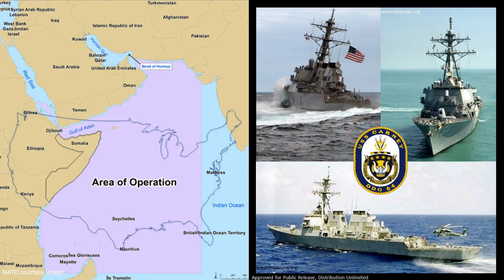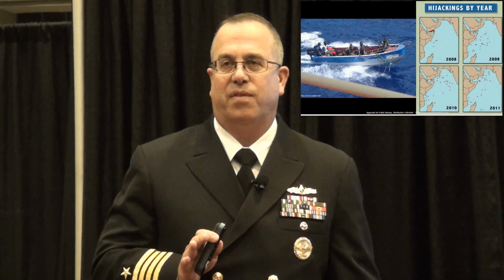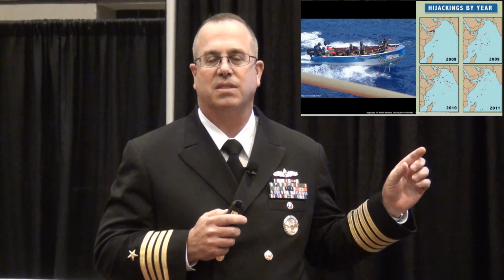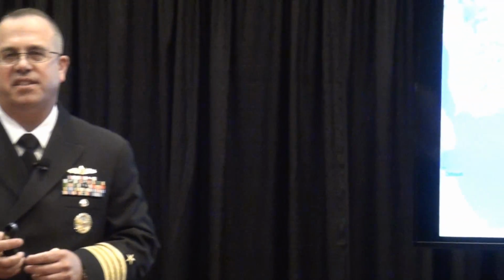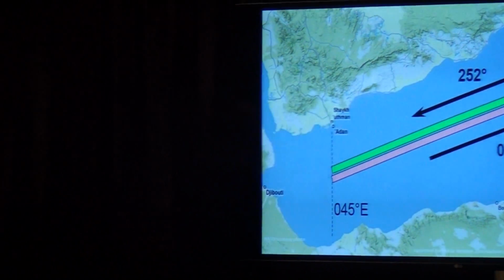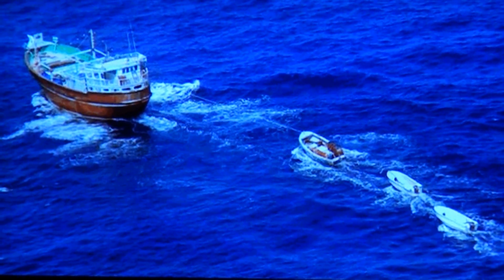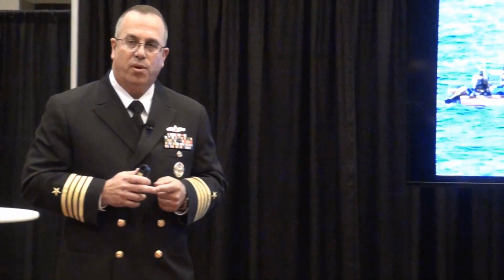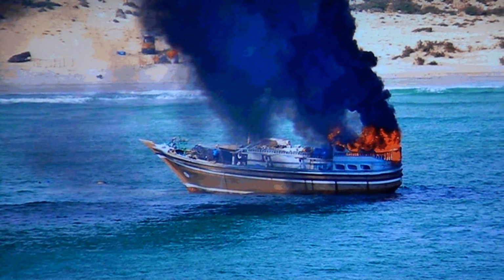Why It Matters: Thwarting Pirates off the Coast of Somalia (DARPA's "Wait, What?")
The "Why It Matters" portion of DARPA's "Wait, What?" forum explored the many facets of national security in discussions with people who have served on the front lines. In this video, Capt. Rich Field, DARPA's Navy liaison, discusses his experiences in 2011 as commander of the USS Carney deterring and disrupting pirates off the Horn of Africa.